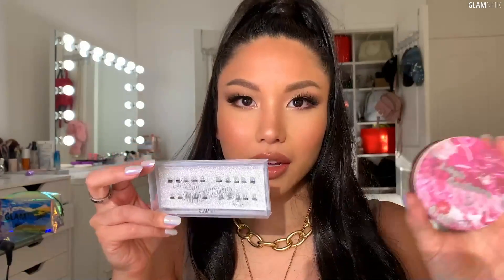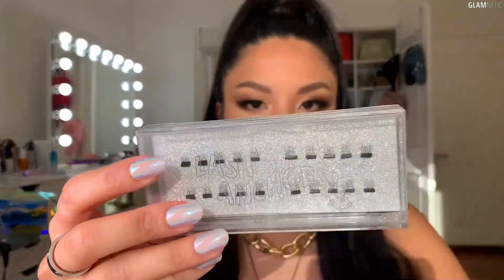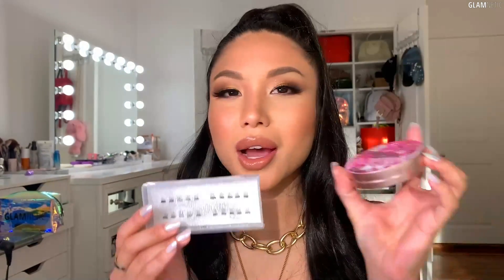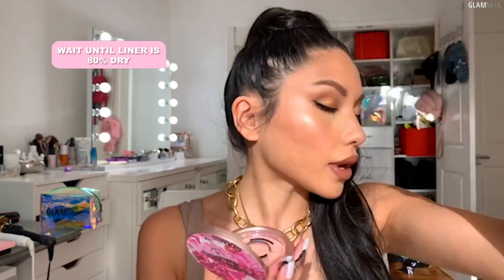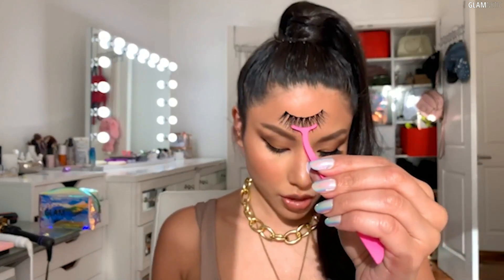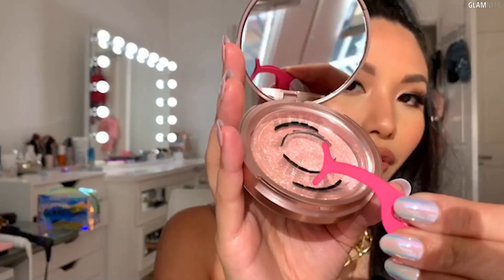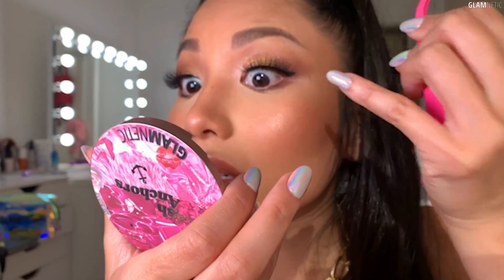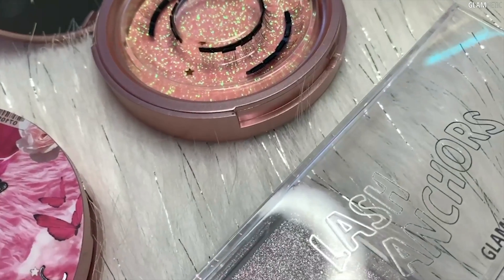Introducing Magnetic Lash Anchors!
Introducing our new LASH ANCHORS! Lash anchors can be added on to your on to your Glamnetic magnetic lashes for extra security. For those of you who just can't get that inner or outer corner to stay put, this is the lash accessory for you! Watch our CEO/Founder show you the magic of magnetic lash anchors!